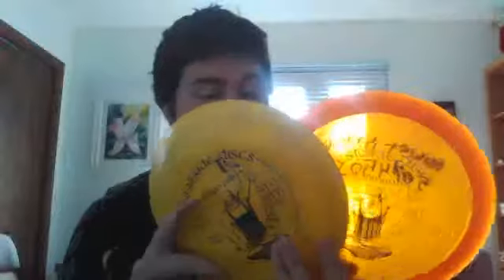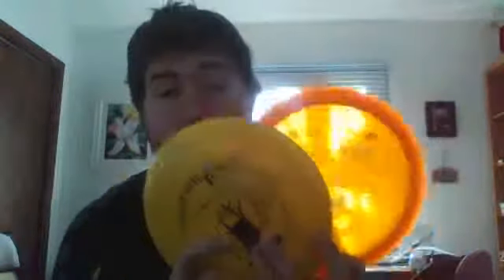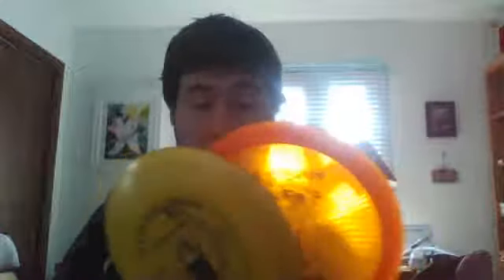5/14/2014 Trilogy Team member in the bag Robert Aldrich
5/14/2014 Trilogy Team member in the bag Robert Aldrich